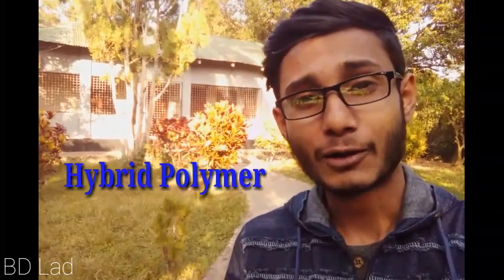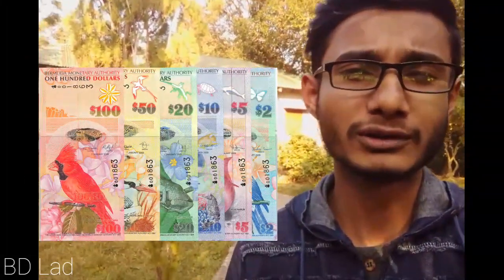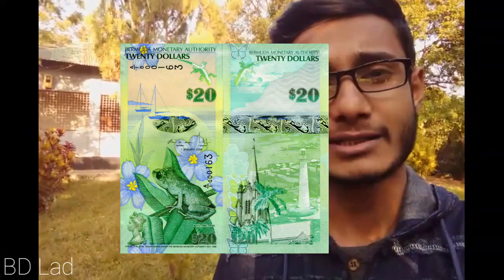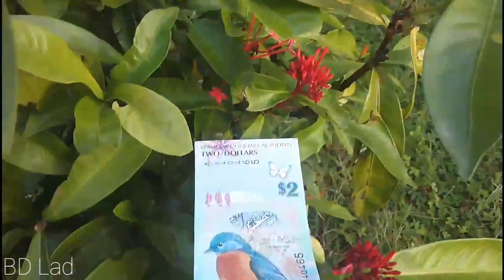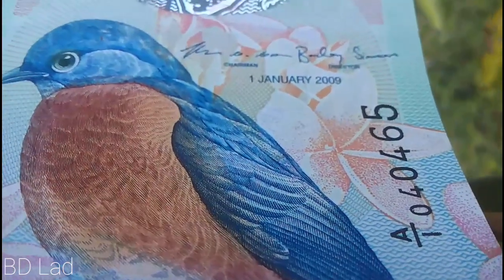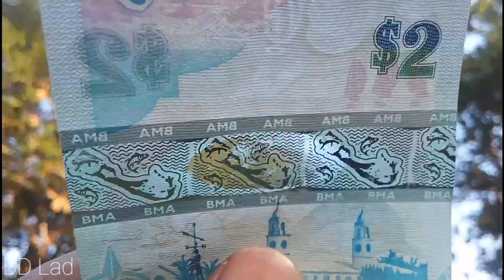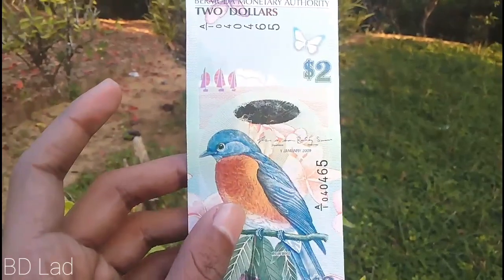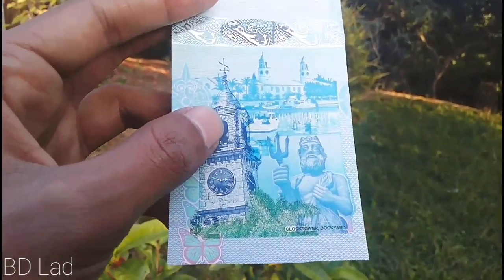World's most beautiful banknote in 2009-Bermuda dollars-পৃথিবীর সবচেয়ে সুন্দর টাকা-bangla-BD Lad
World's most beautiful banknote in 2009-Bermuda dollars-পৃথিবীর সবচেয়ে সুন্দর টাকা।